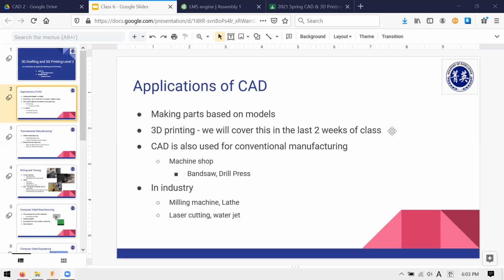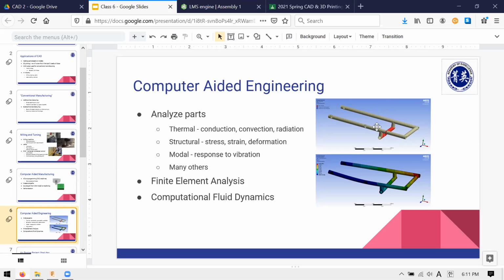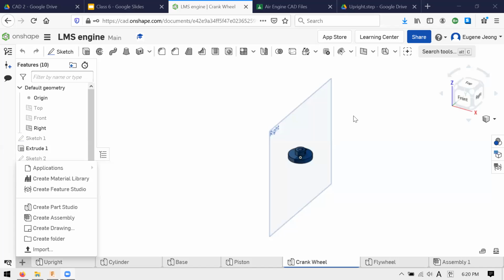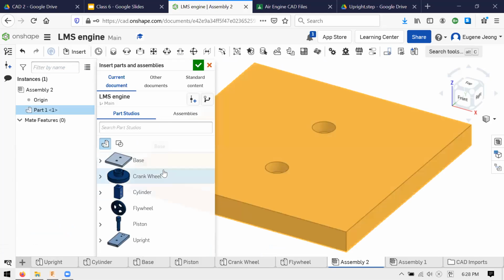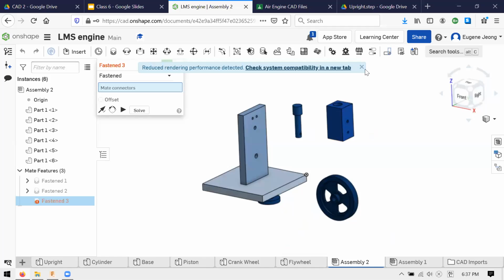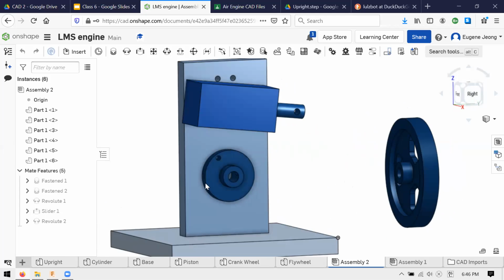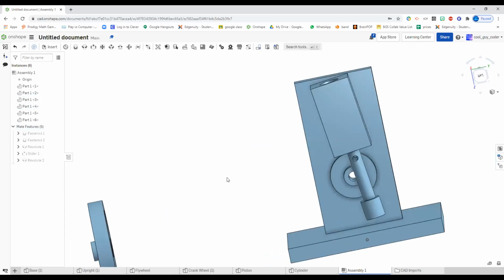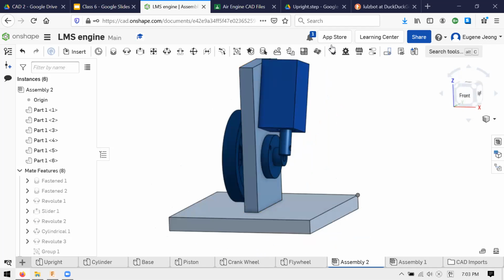2021 Spring AOE CAD & 3D Print Level 2 Class 06